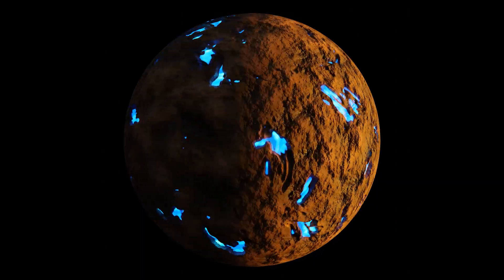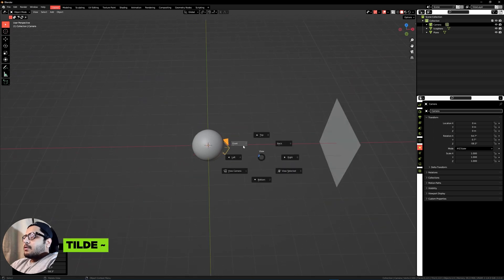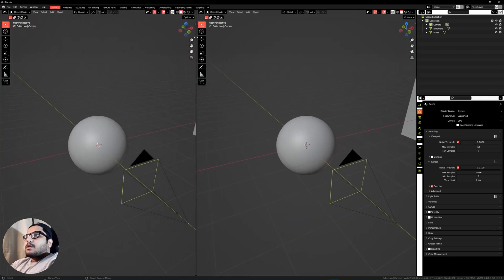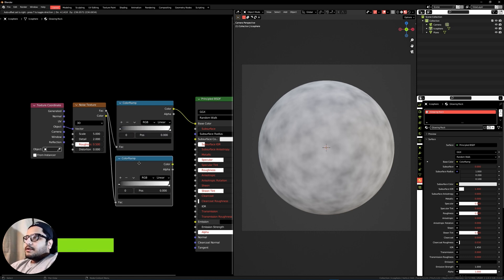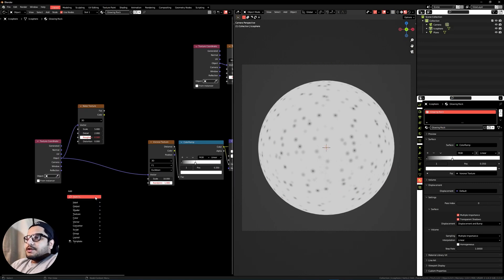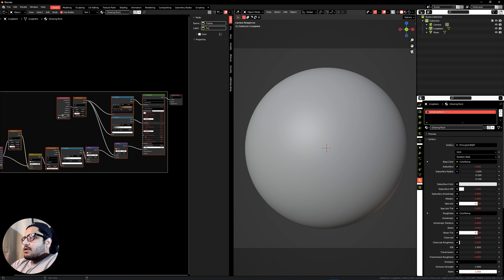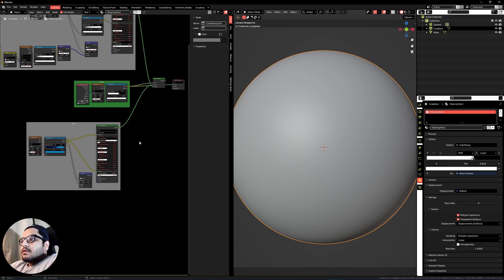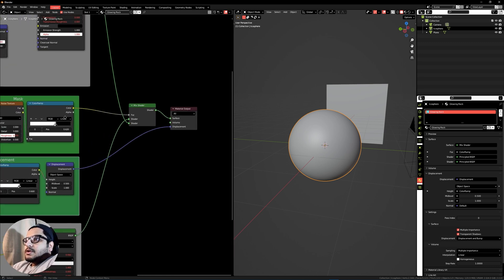Procedural Glowing Rock Material - Blender Tutorial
In this blender tutorial, we will create a glowing rock material procedurally.

Music
Music from Uppbeat (free for Creators!)